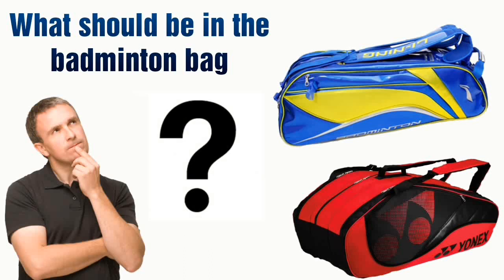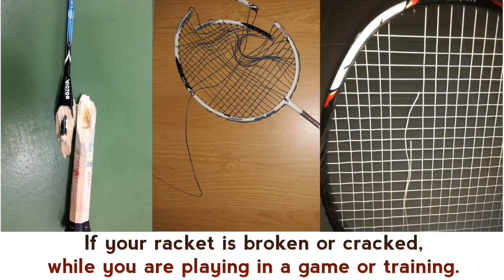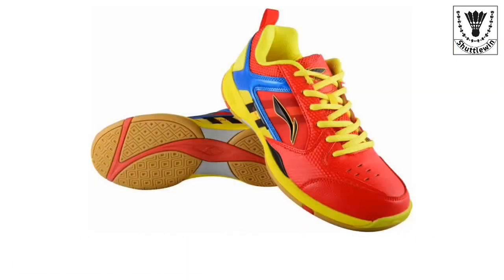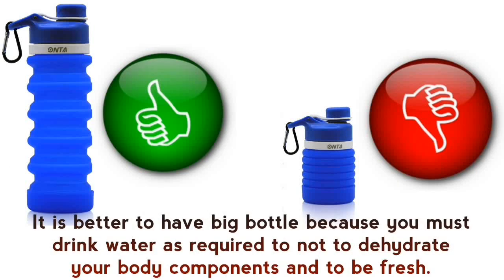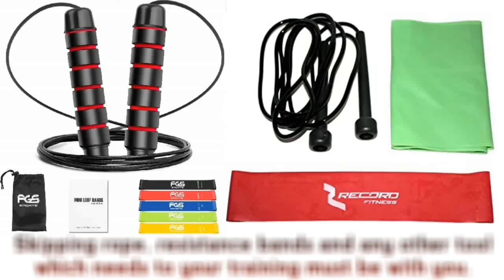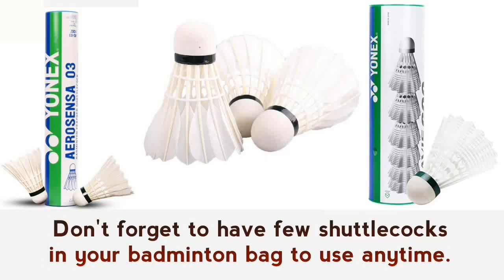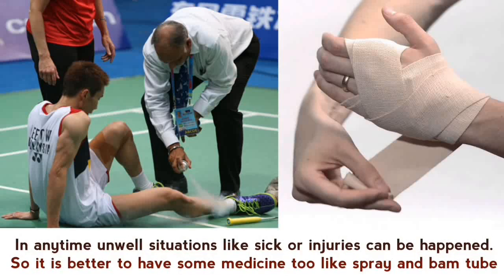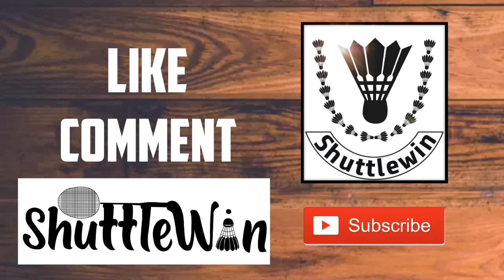What should be in the badminton bag?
ShuttleWin

1.Badminton Rackets

When you go for training, you must take your rackets with you. It is an essential thing that you must do.

You can't request other's racket because there must be a racket which is comfortable to you. This is one of the key points that gives an advantage to win a game too.

Because of the following reasons, atleast you must have 2 or 3 rackets with you.

-If your racket is broken or cracked, while you are playing in a game or training.

-If the strings of the racket is gone.

-When grip of the racket is not comfortable to your hand, while in a match.

- Because of any other reason that your racket is converted to a situation which can't be used for playing purpose.

When you keep 2 or 3 rackets, all those rackets must be familiar and comfortable to you. Make sure that all rackets will have similar features like weight of the racket, tension of the racket, etc that you don't feel any major different between those rackets.

2.Badminton Shoes and Socks

When you go for training you must have your pair of badminton shoes. Normally non-marking shoes are used for playing and it's weight should be light as much as possible.

Make sure that you don't use wear-out sole shoes. Otherwise it can be slippery shoes which you fall down.

It is needed to wear badminton socks when you play badminton because it is better to keep your leg soles in a comfortable way which helps you to move easily.

Having high thickness socks will feel you that you are in a spring way.

4.Water Bottle

When you go for training you must have your water bottle.

It is better to have big bottle because you must drink water as required to not to dehydrate your body components and to be fresh.

Meanwhile you can take energy drinks too.

5.Face Towel

Most of the players don't care about face towel. But you must have a face towel instead of your t-shirt to sweep the sweat.

Keep a clean face towel always and once you feel it can't be used, go for a new one.

6.Other Tools

Skipping rope, resistance bands and any other tool which needs to your training must be with you.

7.Extra T-shirts

When you do your training, your t-shirt absorb the sweat of your body. So it is essential to change your t-shirt and away from the uncomfortable body position.

You can decide how many t-shirts should be with you.

8.Grip

When you feel that your grip is out of usable time then there must be an extra towel or synthetic grip in your badminton bag.

It is better to have an extra grip because you can't go for shopping suddenly, when you need it.

9.Bandage and Medicine

While you are doing training muscle injuries can be happened. Because of that it is suitable to have a bandage with you.

In anytime unwell situations like sick or injuries can be happened. So it is better to have some medicine too like spray and bam tube

10.Other Accessories

According to the player accessories can be different. Wristband, hairband, ankle guard, knee guard, elbow guard can be recognized as some of the other accessories. Make sure to take them with you, when they are essential.

Song - Blank
Artist - Disfigure